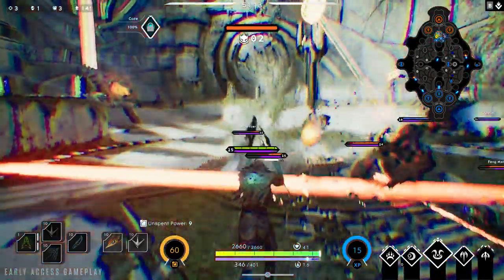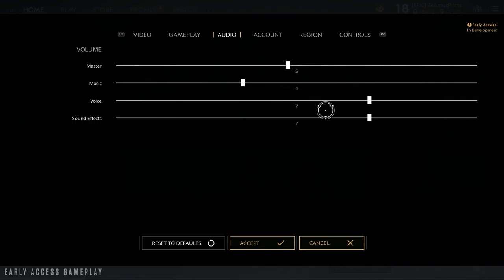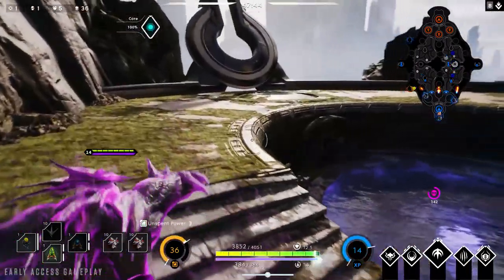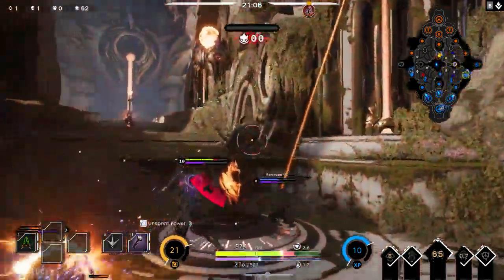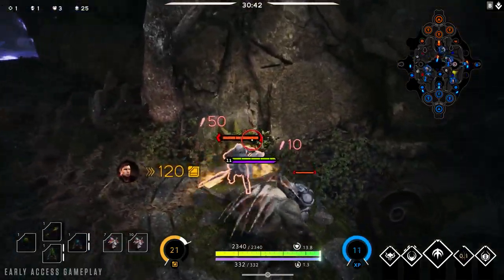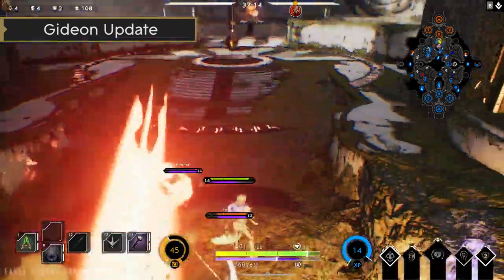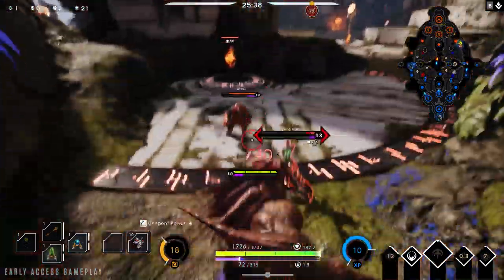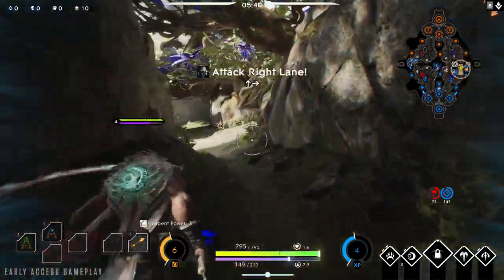Paragon - Release Notes .28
Check out the latest release notes for Paragon's .28 update.

Paragon is the MOBA from Epic Games, available now on PC and PS4. Paragon puts you in the fight with explosive action, direct third-person control, and deep strategic choice.

Open Beta begins August 16.